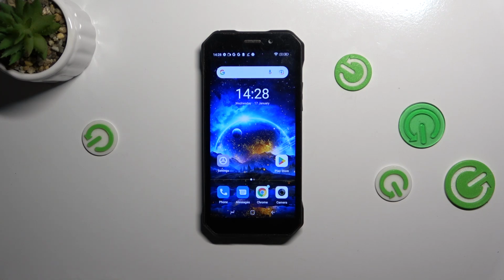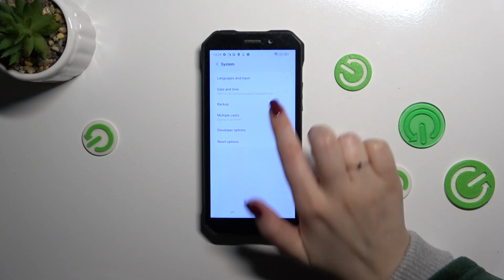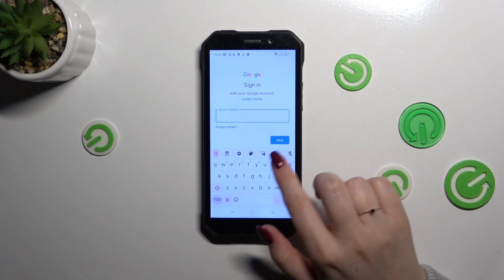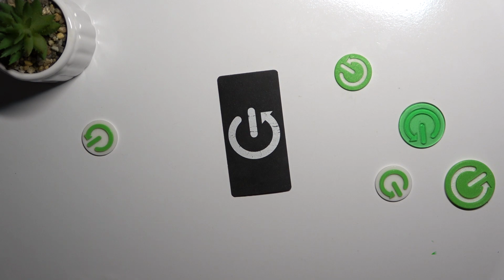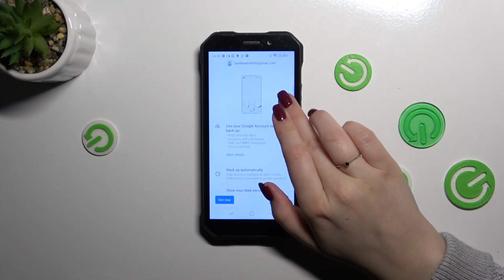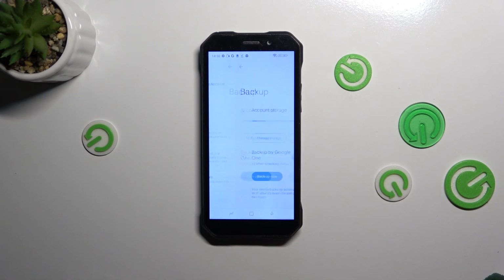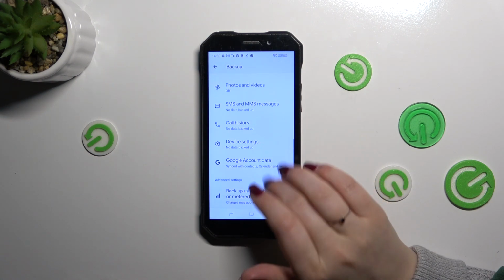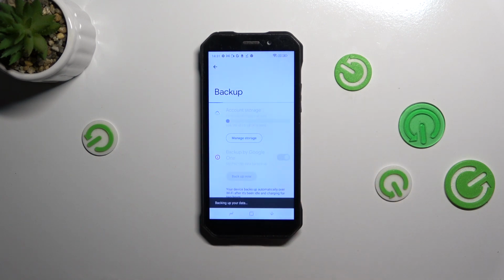How to Enable the Google Backup on DOOGEE S61 Pro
Learn how to safeguard your data and ensure seamless device transition with this step-by-step guide on activating Google Backup on your DOOGEE S61 Pro smartphone! In this tutorial, we'll show you how to enable Google Backup, allowing you to securely store and restore your app data, device settings, and more to the cloud. Whether you're upgrading to a new device or simply want to protect your valuable information, turning on Google Backup on your DOOGEE S61 Pro is essential. Watch now to learn how to keep your data safe and easily accessible!

How to back up files & data to Google on DOOGEE S61 Pro? How to set up the Google One backup on DOOGEE S61 Pro? How to activate the Google backup on DOOGEE S61 Pro?